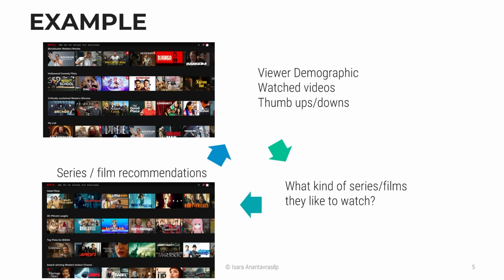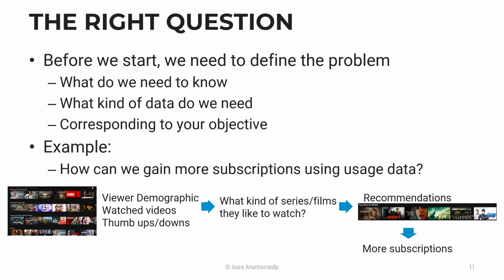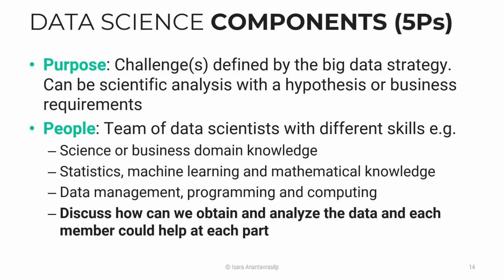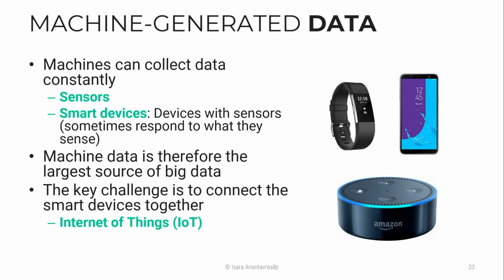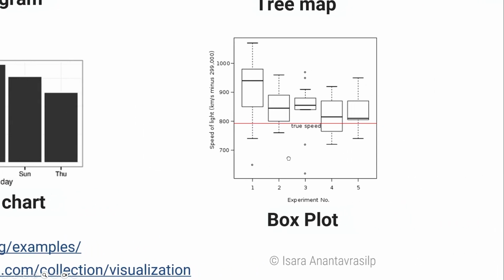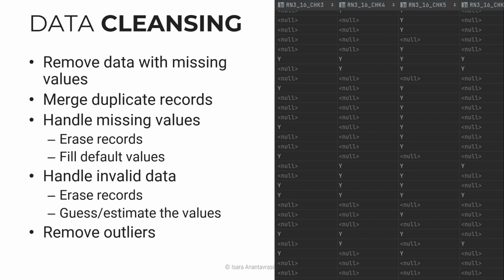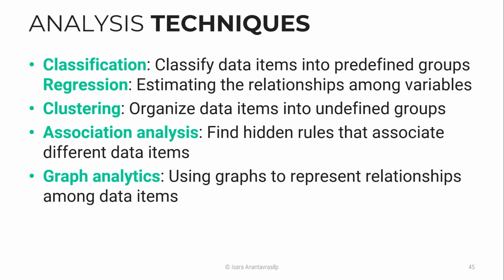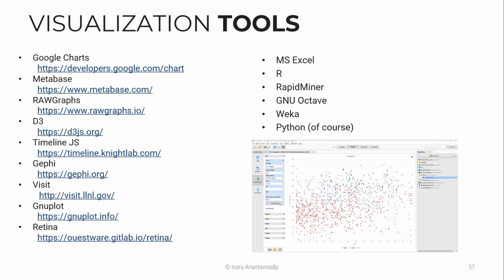Big Data Analytic - Lecture 2-3: Data Science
1:00 What is data science?
1:40 Getting insight
2:53 Insight example
6:48 Actionable insight and data science skills
14:20 Big data strategy
27:52 Asking the right question
37:19 Data science components (5P's)
44:35 Data science process
45:23 Data acquiring
52:20 (Big) data sources
59:06 Preparing data
1:00:22 Data exploration
1:12:51 Data preparation
1:19:14 Thai encodings
1:26:37 Data cleansing
1:32:44 Data transforming
1:36:42 Data scaling
1:43:27 Analyzing data
1:44:51 Classification
1:46:09 Regression analysis
1:48:13 Clustering
1:49:33 Association analysis
1:50:36 Graph analytic
1:53:06 Analysis process
1:55:29 Reporting results
2:01:02 Visualization tools
2:02:02 Acting upon knowledge